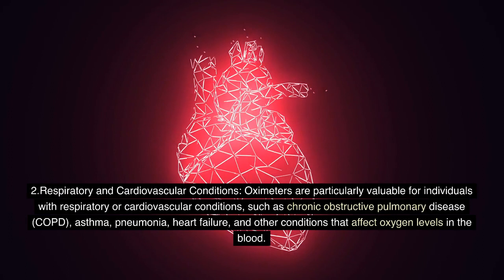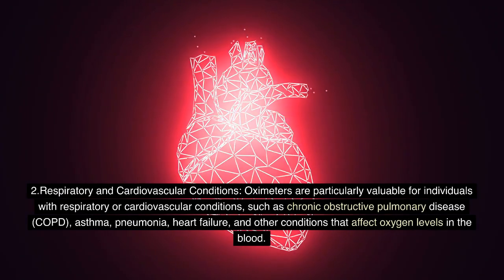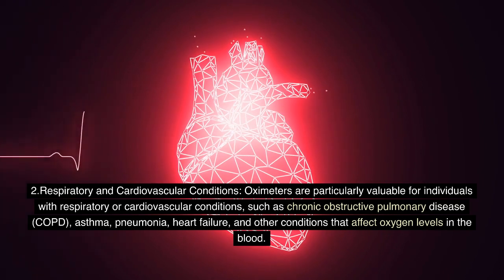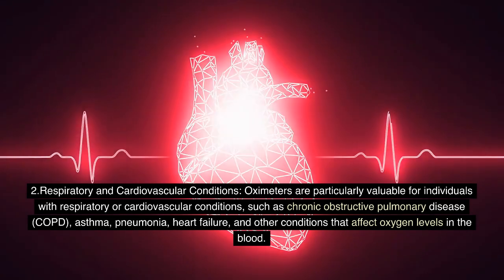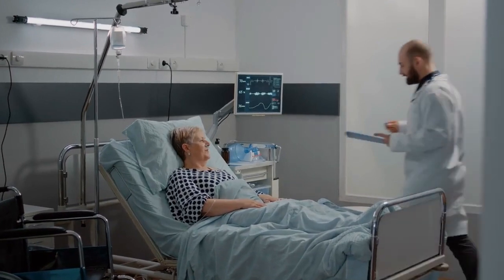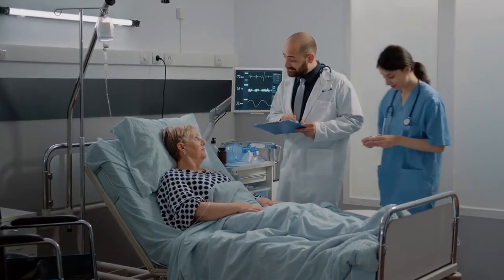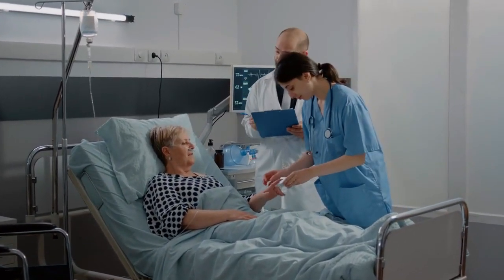Oximeter and its uses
An oximeter, also known as a pulse oximeter, is a medical device used to measure the oxygen saturation level in a person's blood. It's a non-invasive and simple tool that provides valuable information about the amount of oxygen being carried by the red blood cells. Oxygen saturation, often abbreviated as SpO2, is a critical parameter, especially for individuals with respiratory or cardiovascular conditions, as well as for monitoring during certain medical procedures.